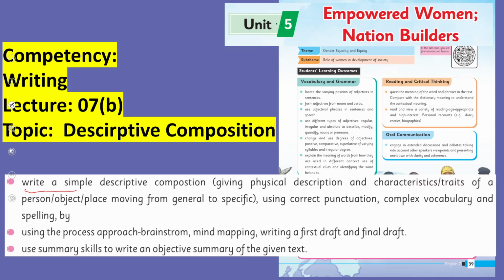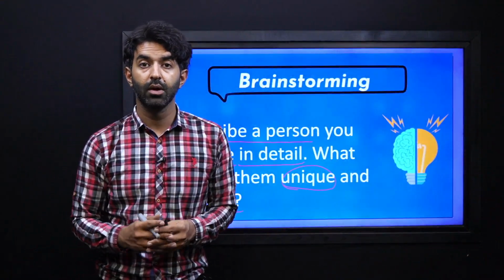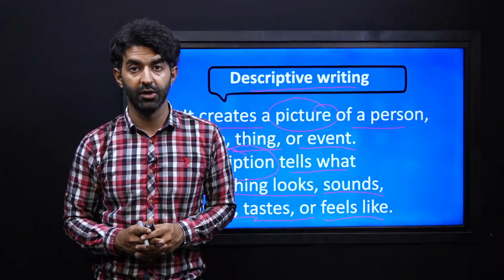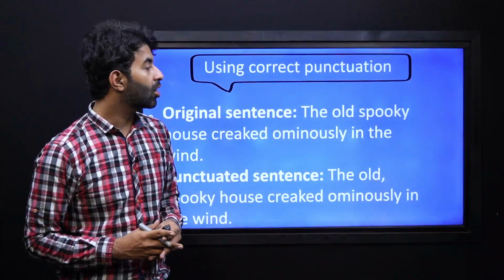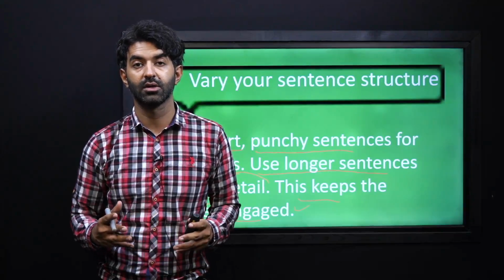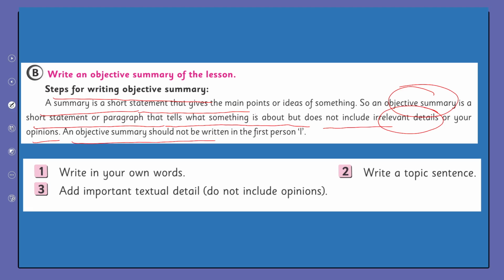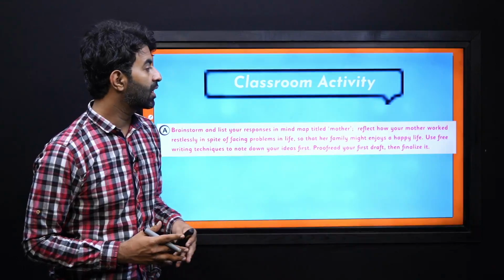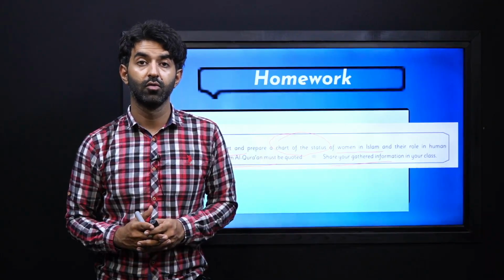English 7 Unit 5 Lecture 7b || NCP 2022-23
1.PowerPoint Presentation